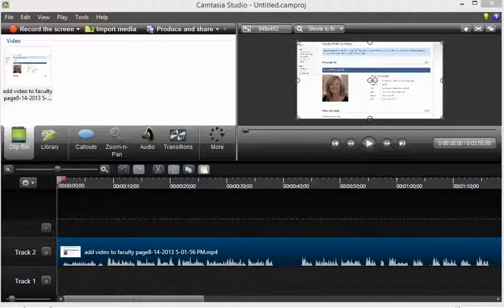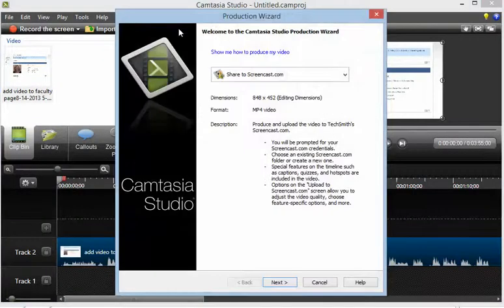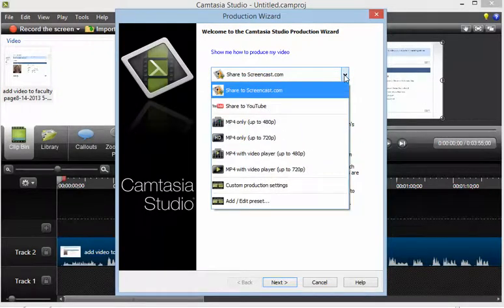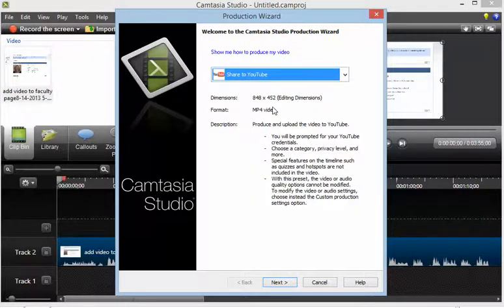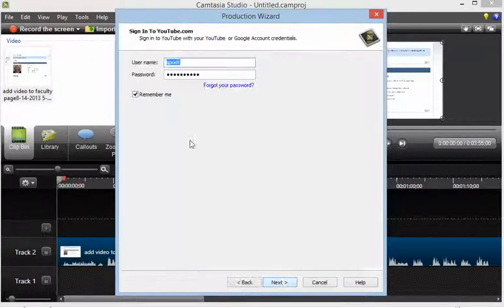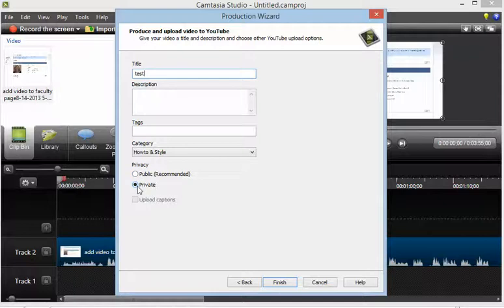Uploading Video from Camtasia 8 to Youtube